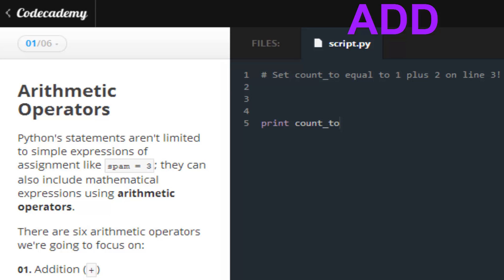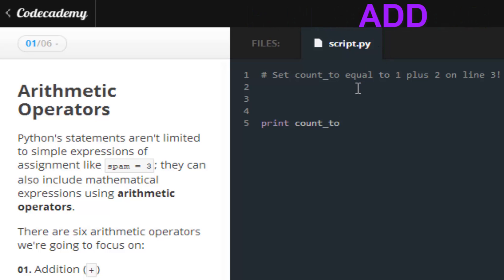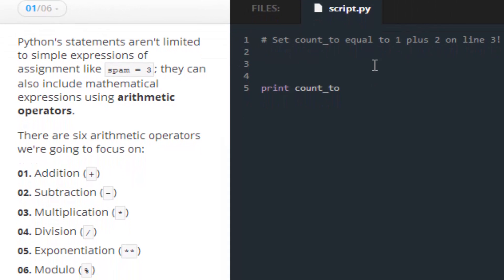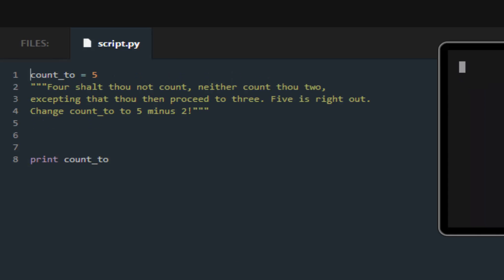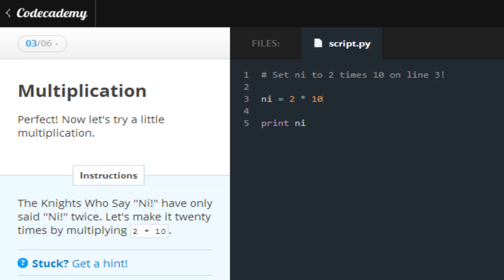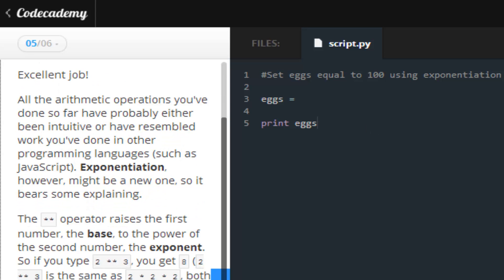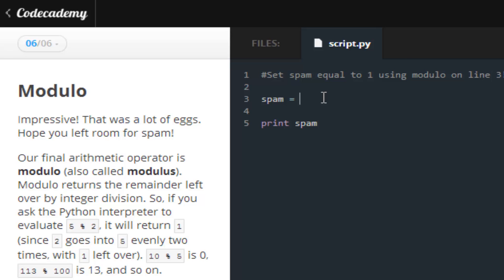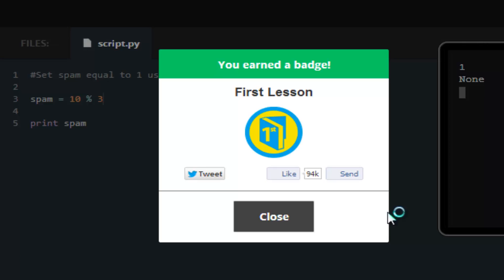Codecademy Python Lesson- Math Operations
Python allows use the ability to perform math operations just as we would be able to in any math class.